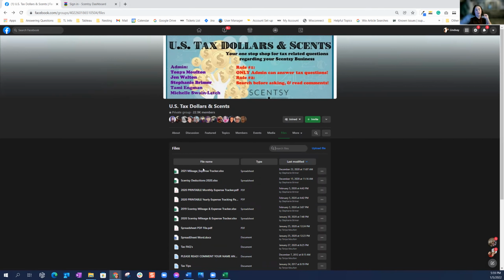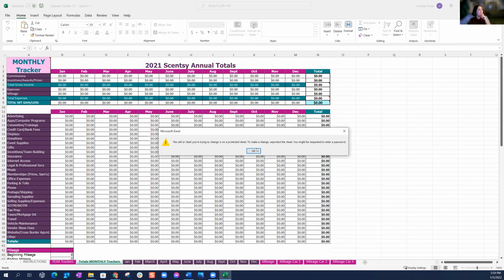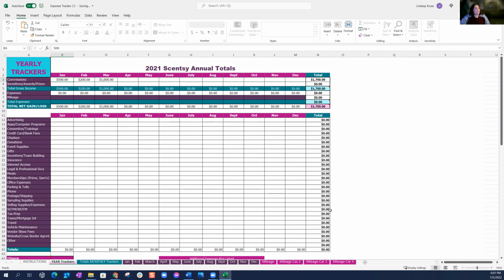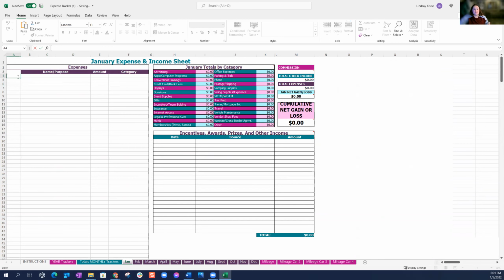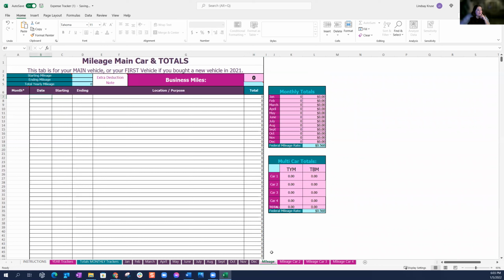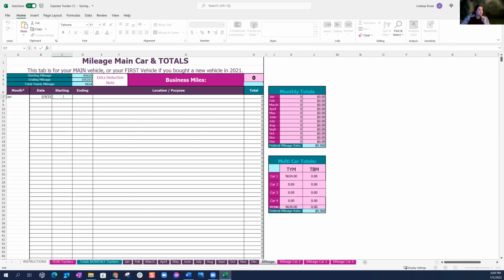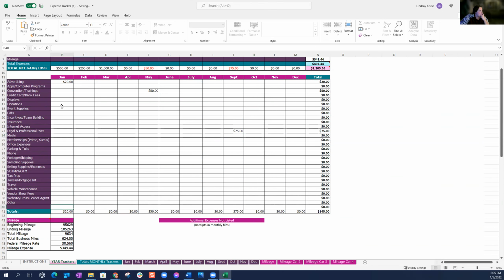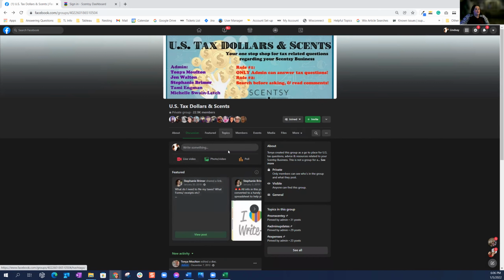Tax Training Video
This video goes over taxes and how you can track your taxes throughout the year.